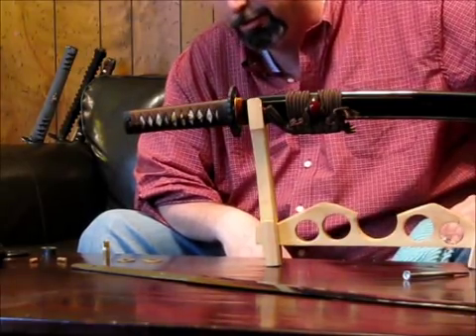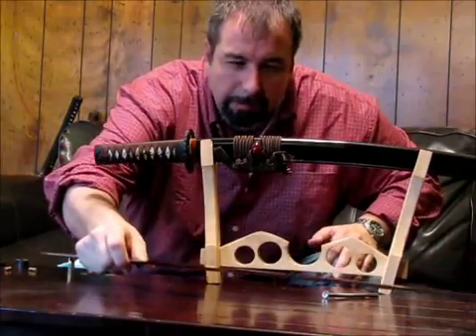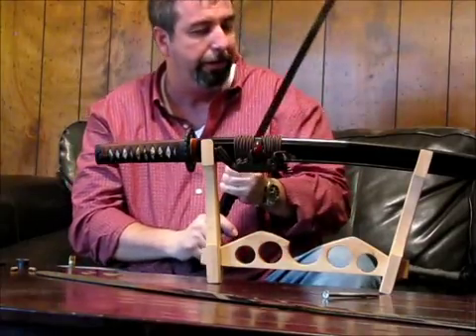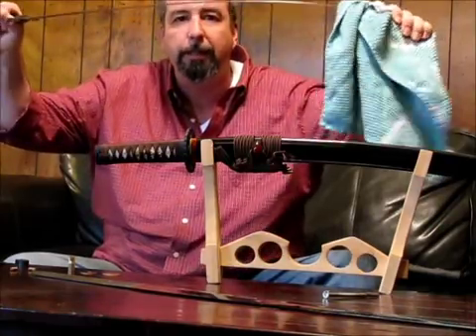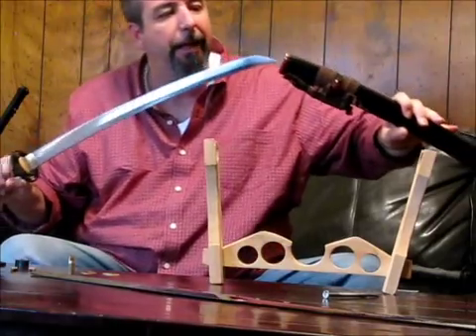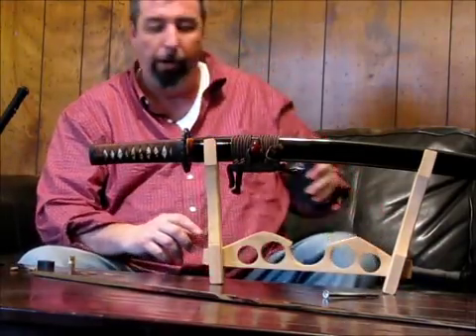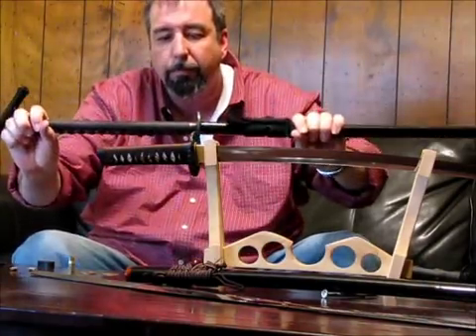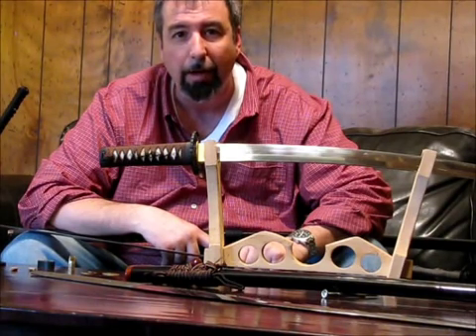Sword Heat Treatment Discussion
A discussion of the various heat treating methods of swords